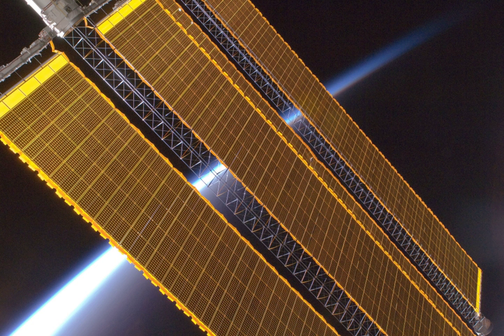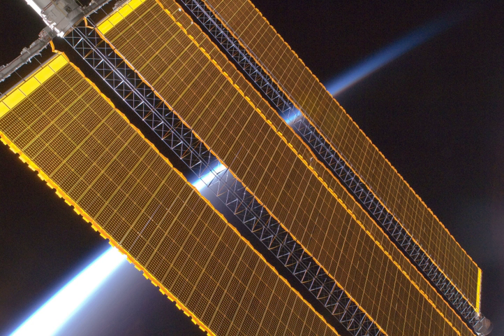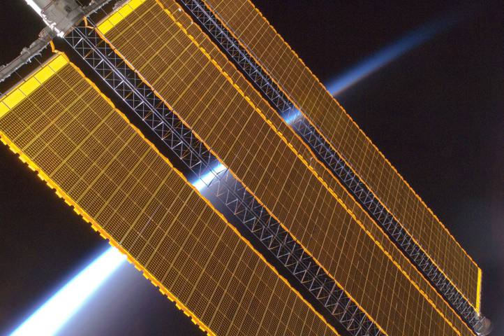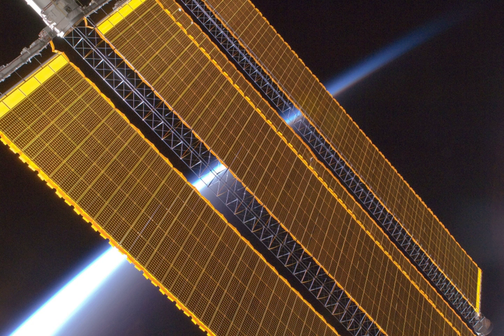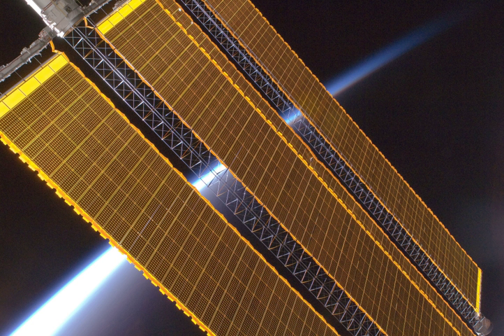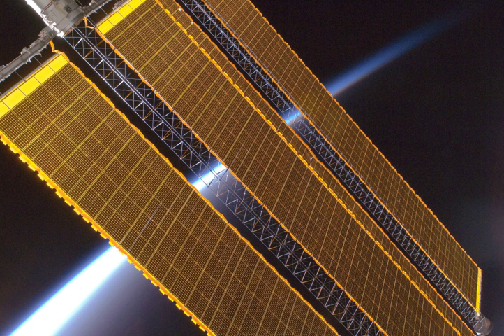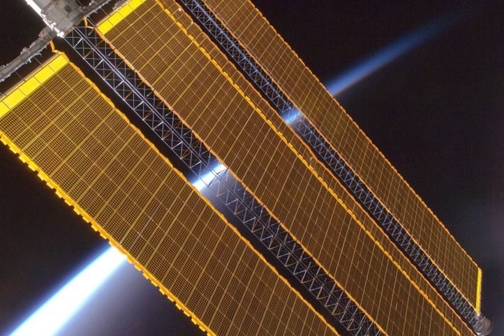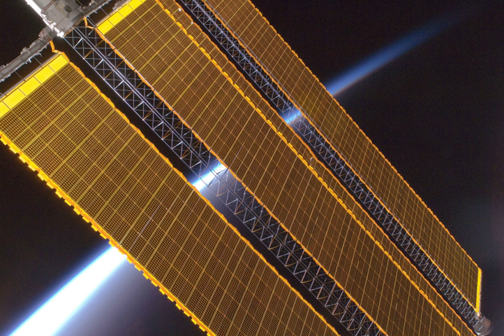Solar panels on spacecraft | Wikipedia audio article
00:00:20 1 History
00:00:44 2 Uses
00:02:01 3 Implementation
00:03:50 4 Ionizing radiation issues and mitigation
00:04:14 5 Types of solar cells typically used
00:05:05 6 Spacecraft that have used solar power
00:07:00 7 Future uses
00:08:41 8 Gallery
00:08:49 9 See also

- Socrates

SUMMARY
Spacecraft operating in the inner Solar System usually rely on the use of photovoltaic solar panels to derive electricity from sunlight. In the outer solar system, where the sunlight is too weak to produce sufficient power, radioisotope thermoelectric generators (RTGs) are used as a power source.